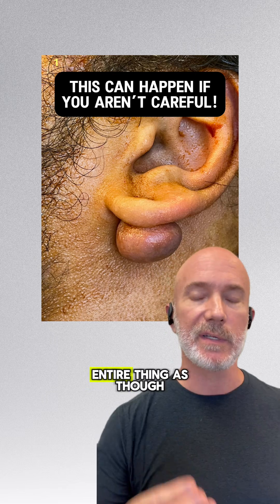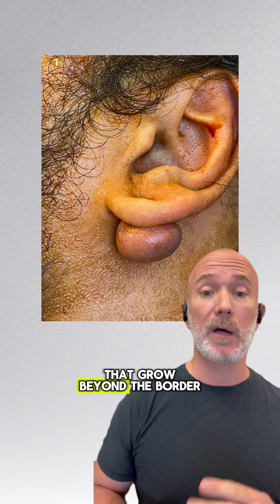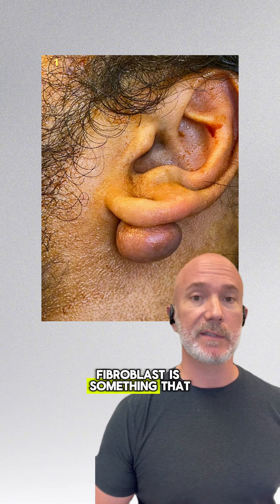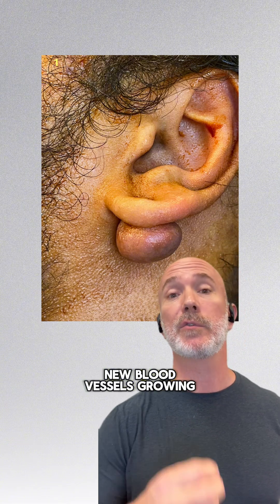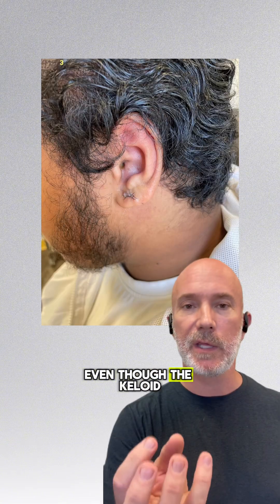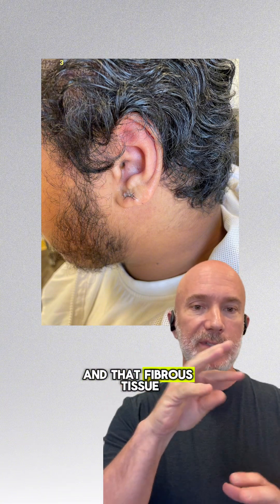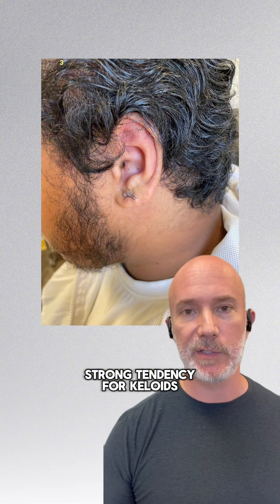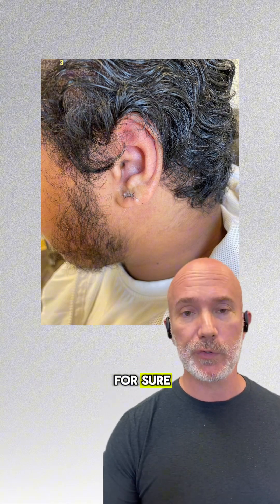Keloids - What are they and how do they happen?!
Keloids result from abnormal wound healing in response to skin trauma or inflammation. Keloid development rests on genetic and environmental factors.

In my experience, patients, with keloids on their ears are almost always fairly young under the age of 30 if not under the age of 20 and demographically, these are going to be largely Asian and black patients.
As we get older, our moon system is a little less vigorous, and there’s less often formation of keloids.
But you certainly do see hypertrophic scars and keloids impatiens into their 40s and 50s, but not very often. Do they newly formed after the age of 50.
Ideal treatment is avoiding things that can cause keloids such as injuries, piercings, etc. However, these things are not always avoidable. If you have a piercing and it seems like there’s irritation and infection, early intervention is important and once you have a keloid, it’s starting to grow even though it’s small it’s very important to have it evaluated and treated not removed.
Fortunately, most of the time the surgery is for a keloid on the ear are relatively minor and so to is the recovery.

If you have a keloid, or you think you’re forming one, give the office a call and set up a consultation or see your own trusted surgeon or dermatologist. Don’t let it grow too large!